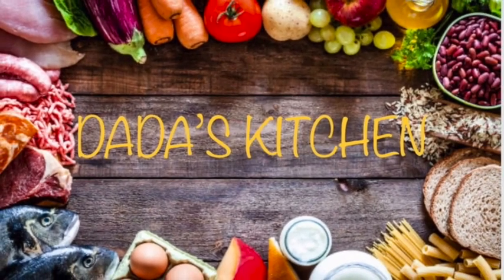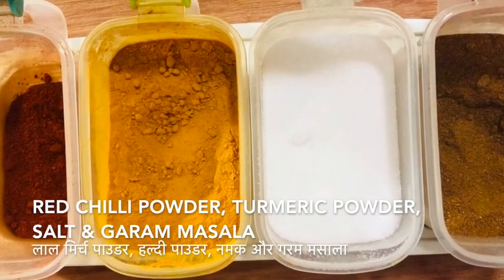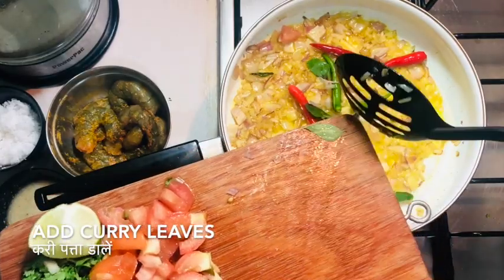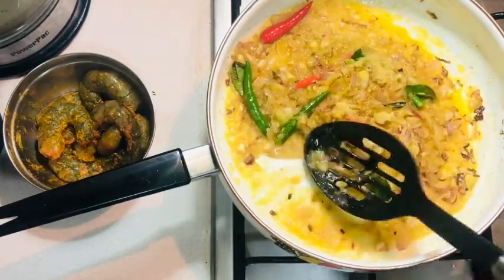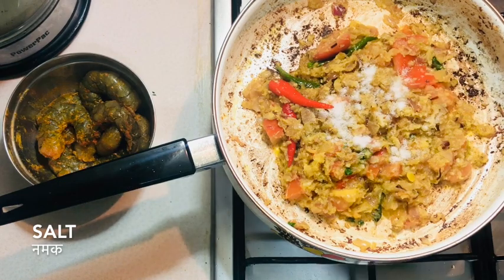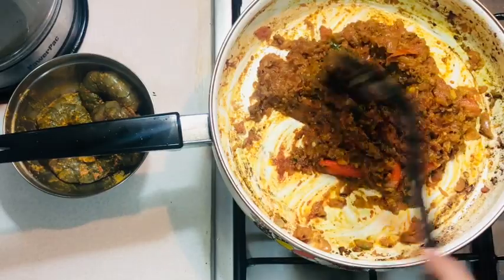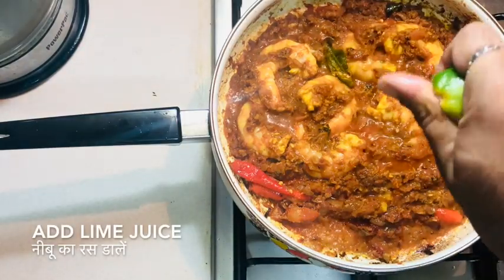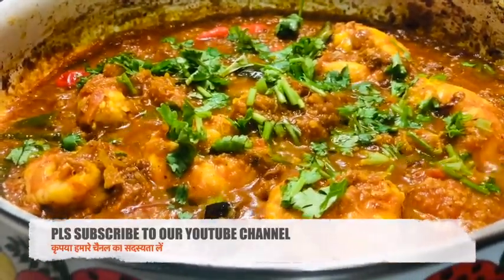Episode 41:HOW TO MAKE AUTHENTIC SHRIMP MASALA FRY|TASTY SPICY TANGY PRAWNS MASALA FRY |झींगi मासाला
This video is about making Authentic Maharashtrian Style Prawns Masala cooked in onions, tomatoes, ginger garlic paste, coconut and lime. The recipe is quite simple yet very tasty and authentic. Please visit and enjoy making this simple recipe at home and enjoy with some rice or roti.

Do give a big like to this recipe in case you liked it, also please do share with maximum friends as possible. I love to read all your comments and questions. In case you have any questions, provide me in the comments section. We are available also available on Facebook, Instagram, Tumbler and Youtube Channel for all you friends.

Dada's Kitchen's objective is to help the underprivileged in the society and we are working towards this noble cause its just a small start but I am sure your appreciation and love will help us that milestone.

Once Again, thanks for visiting our channel and do watch out our other recipes for more food updates